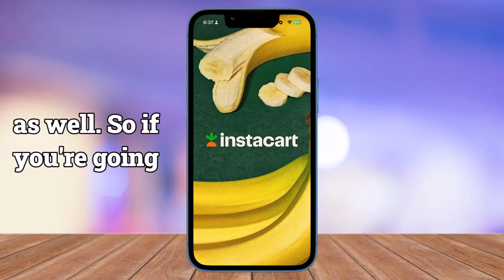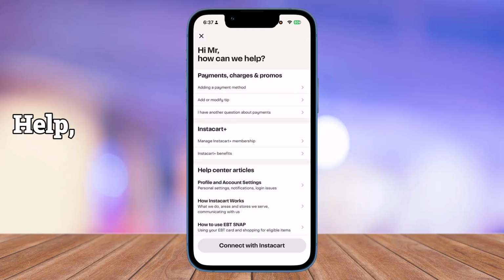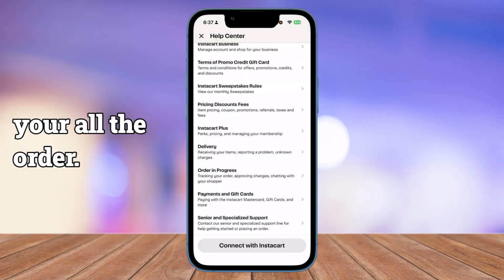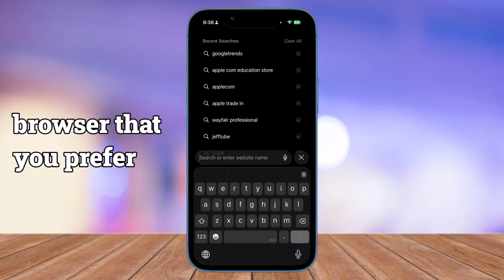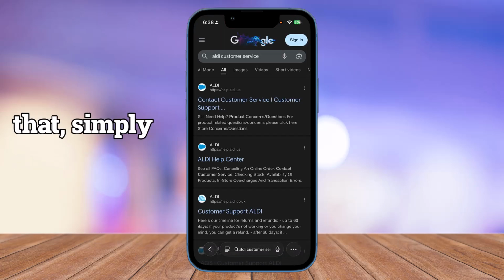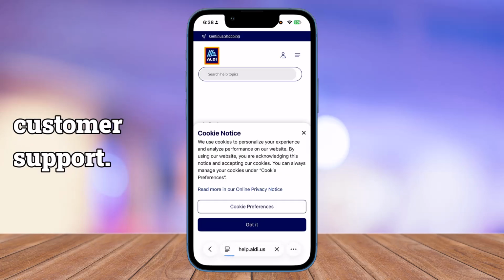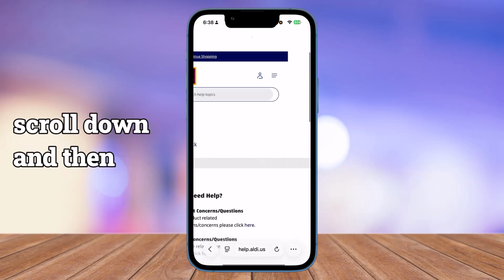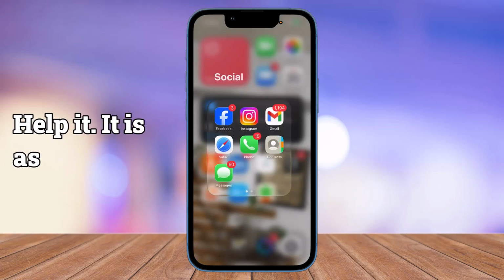How to Contact Aldi Customer Service for all Online Order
Need to contact customer service for your online orders but aren’t sure how? In this video, I’ll show you step-by-step how to reach support for your orders, whether you’re using Instacart or a web browser.

If you’re using the Instacart app, start by opening the app and navigating to your Account tab. Then, click on Help and select Connect with Instacart to chat directly with a support representative about your Aldi or other store orders.

Alternatively, you can use a web browser like Safari or Chrome. Simply search for “Aldi customer service” or the store you need help with. Click on the first link that appears to reach their Contact Customer Service page.

Once on the page, scroll down and select the Chat option. Here, you can type in your issue, ask questions, and get one-on-one assistance for your order problems. It’s a quick and easy way to solve any issues you encounter.

Reaching online order customer service is simple once you know the steps. I hope this video clears up any confusion.

~Chapters:
0:00 Introduction
0: